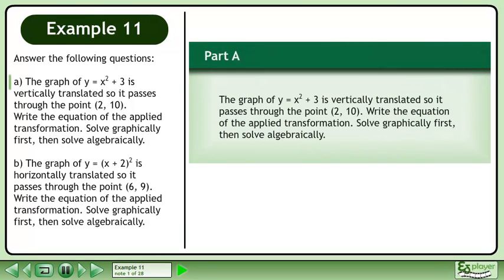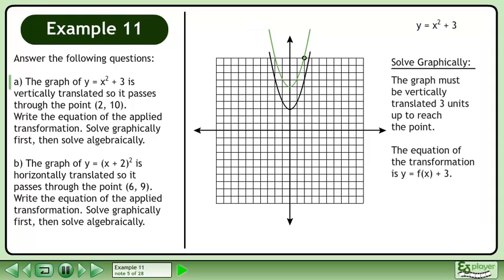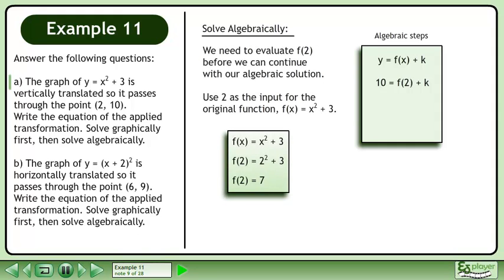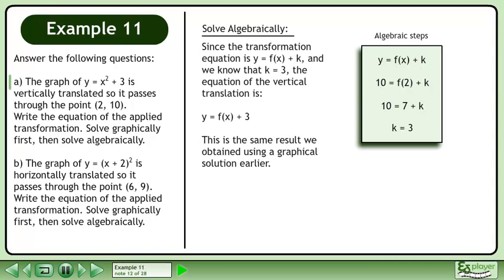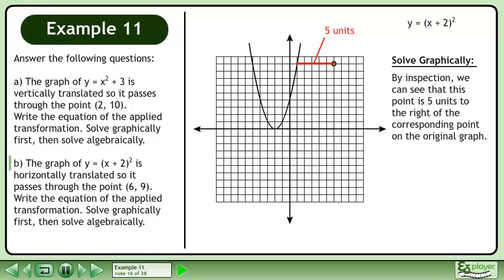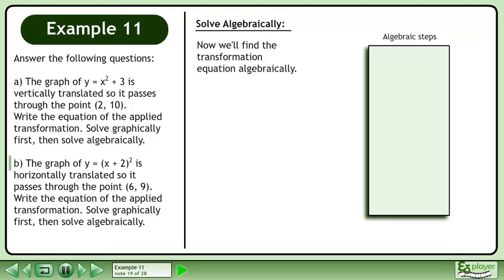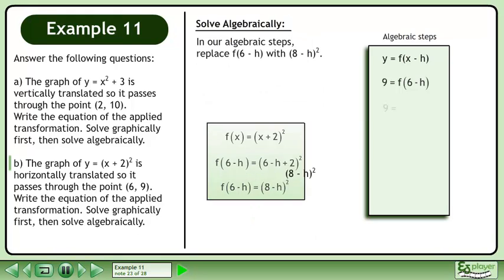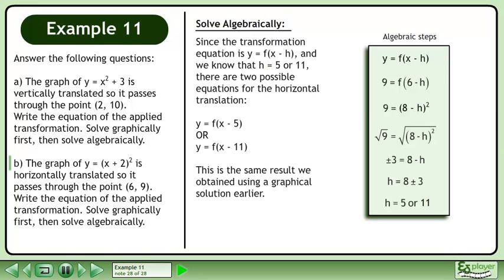Basic Transformations - Example 11